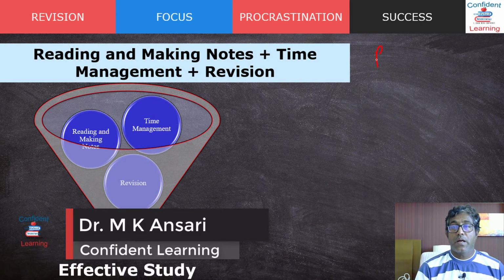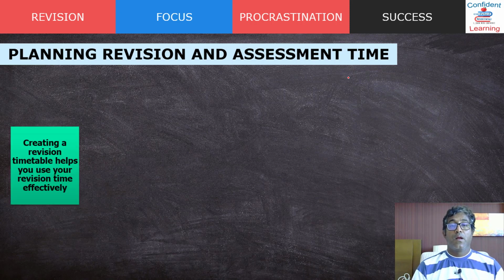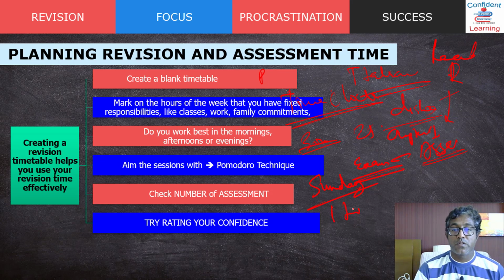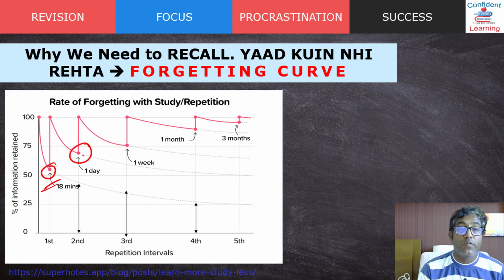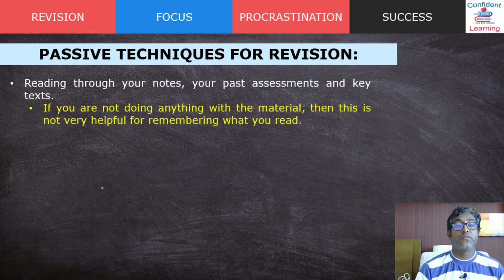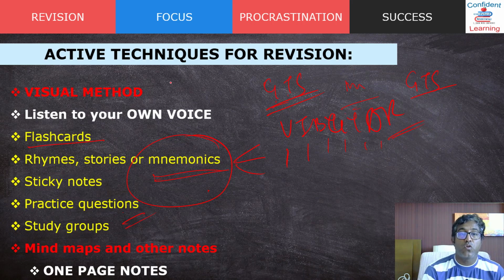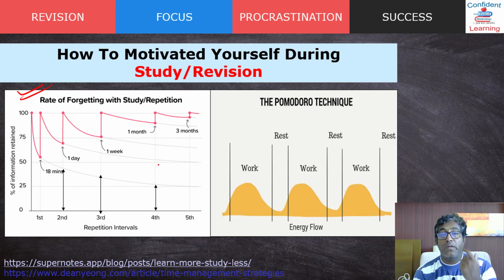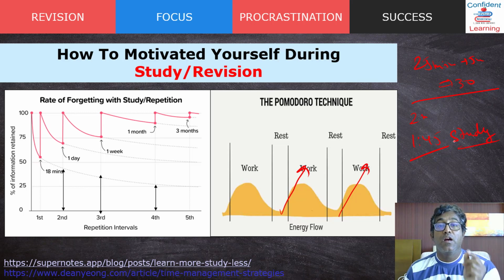HOW TO EFFECTIVELY REVISE?WHAT IS EFFECTIVE TECHNIQUE OF REVISION#JAM#GATE#GEOLOGY#POMODORE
HOW TO EFFECTIVELY REVISE? WHAT IS EFFECTIVE TECHNIQUE OF REVISION

Where I can find Geology study Material for my Preparation.